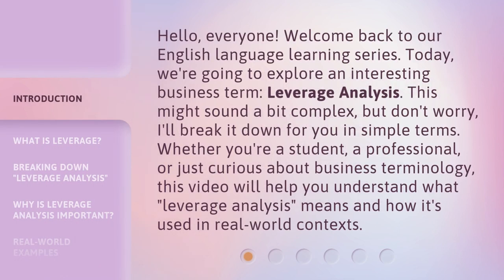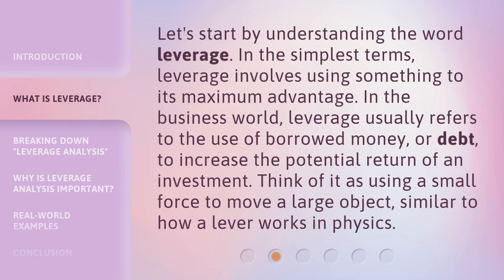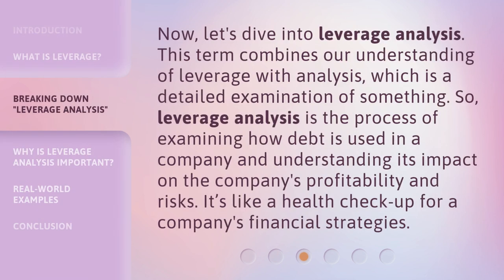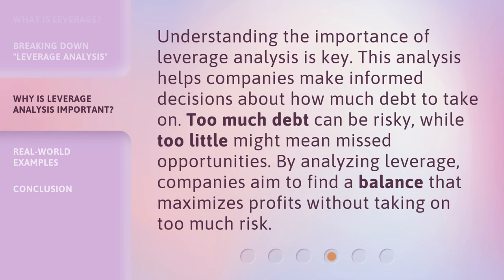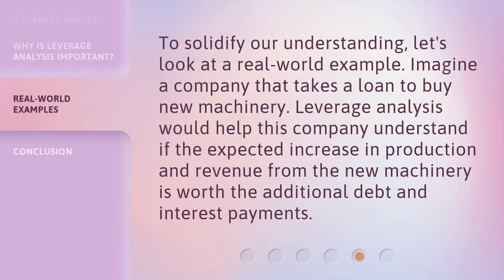Understanding "Leverage Analysis" in Simple Terms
Cracking the Code: Demystifying Leverage Analysis • Unlock the secrets of Leverage Analysis in this engaging video that breaks down complex financial concepts into simple terms. Gain a clear understanding of how leverage affects businesses and investors, and learn valuable strategies to optimize your financial decisions. Don't miss out on this enlightening journey!

00:00 • Introduction - Understanding "Leverage Analysis" in Simple Terms
00:40 • What is Leverage?
01:07 • Breaking Down "Leverage Analysis"
01:35 • Why is Leverage Analysis Important?
02:00 • Real-World Examples